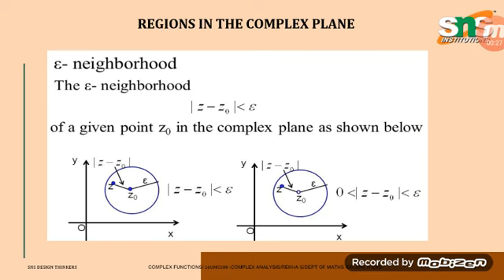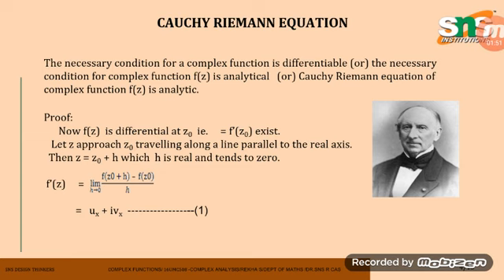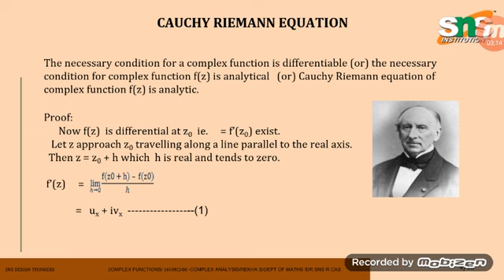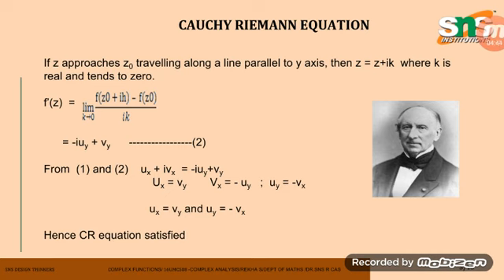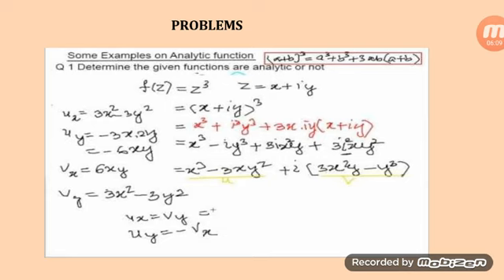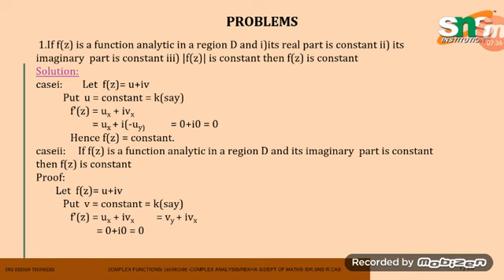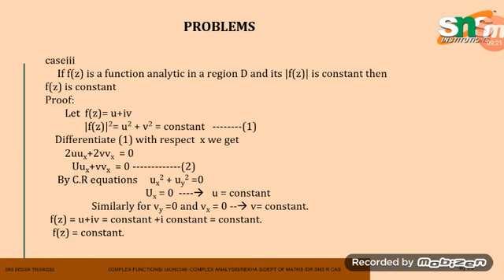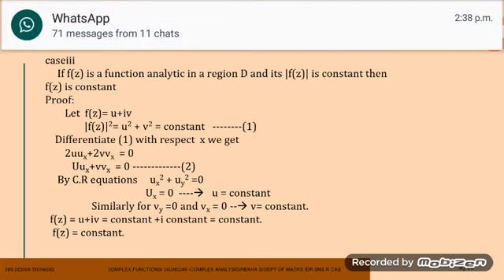Case study about Analytic function by S.Rekha/ AP/Maths /SNS institutions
Case study video in Analytic Function of complex Analysis by S.Rekha, Assistant Professor, Dept of Maths, DR.SNSRCAS